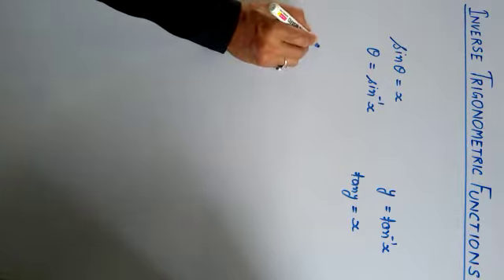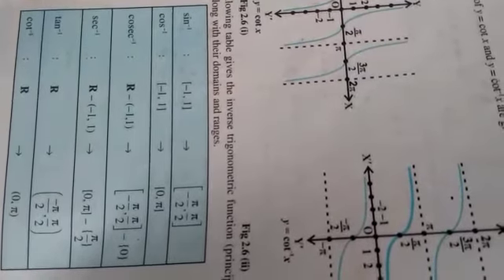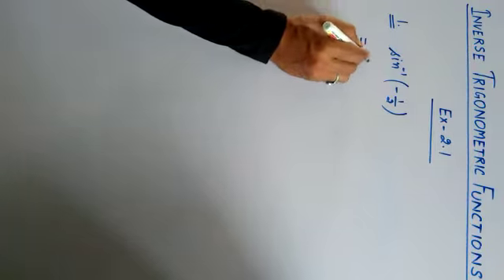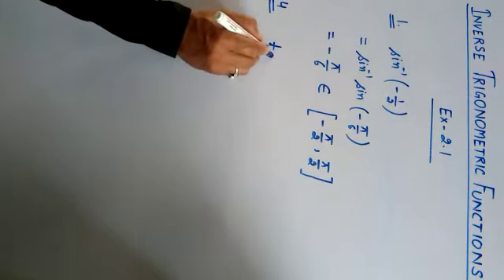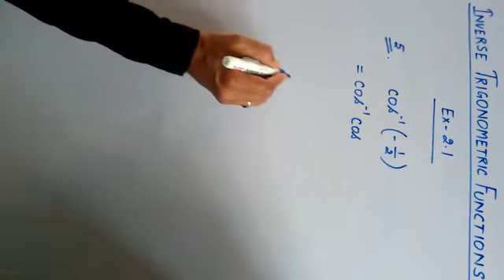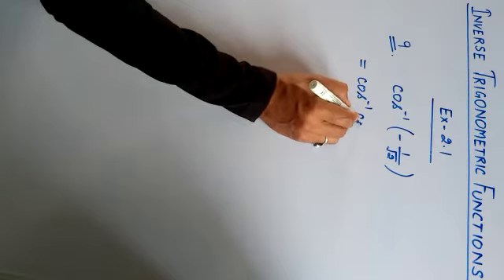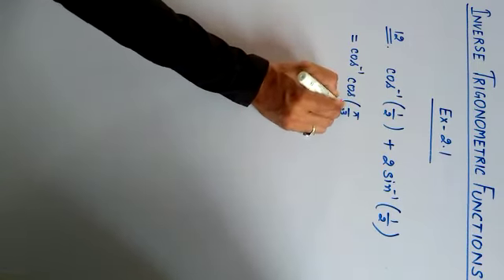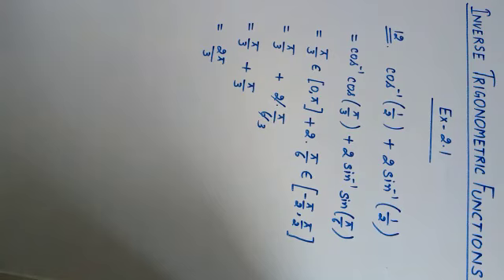Inverse Trigonometry Part 1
Video from Umesh Bora